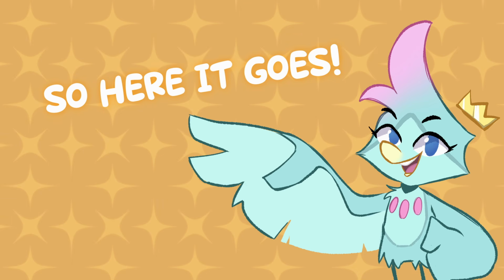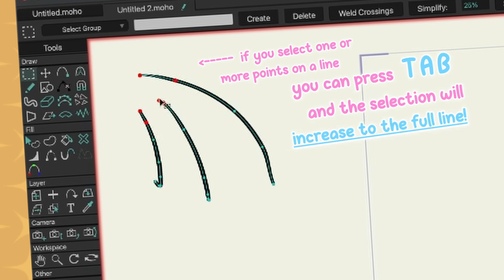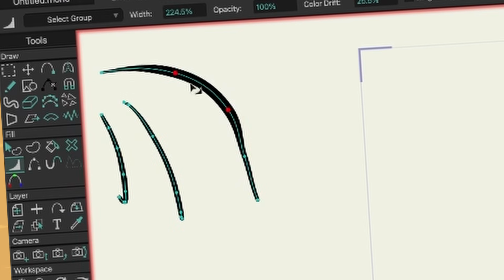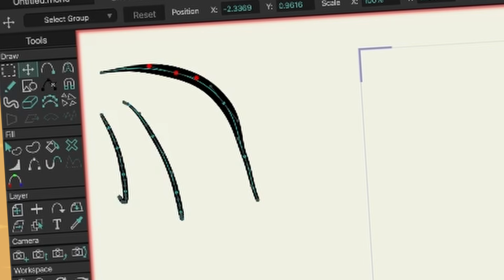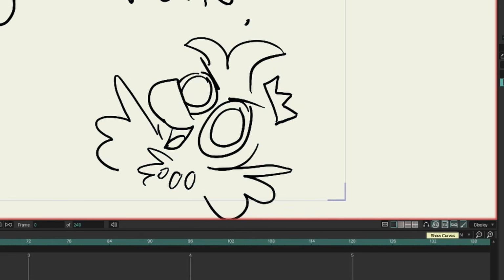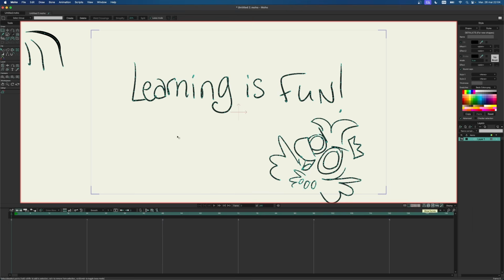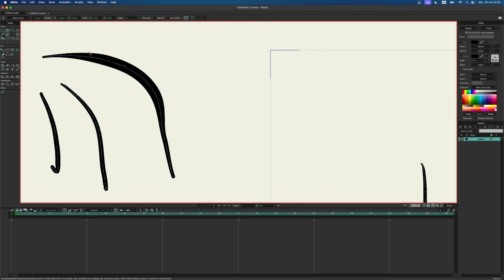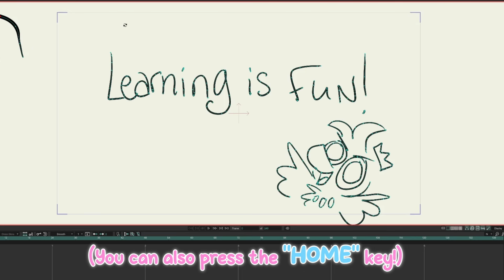A bunch of COOL TOOLS to edit your lines in MOHO!